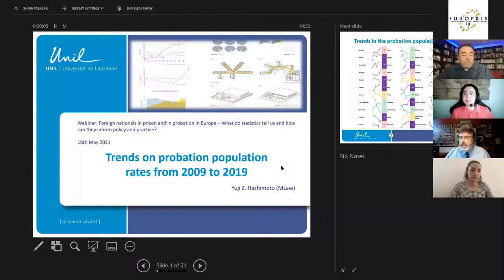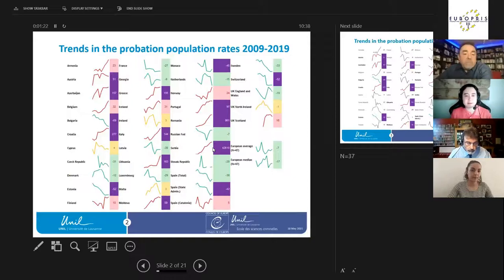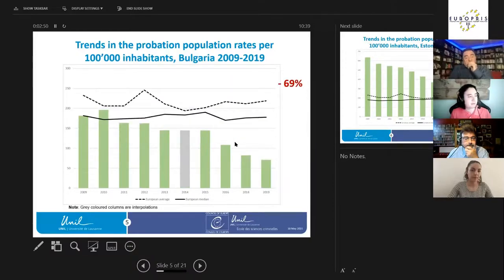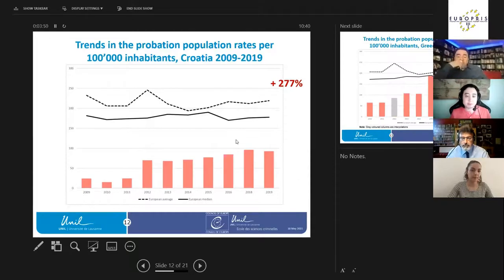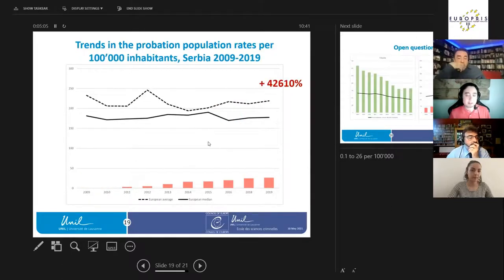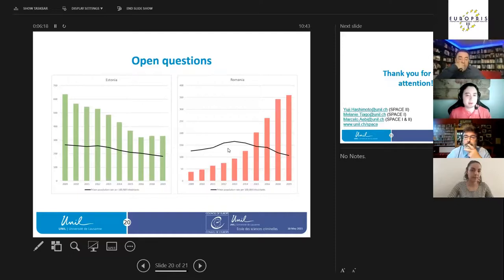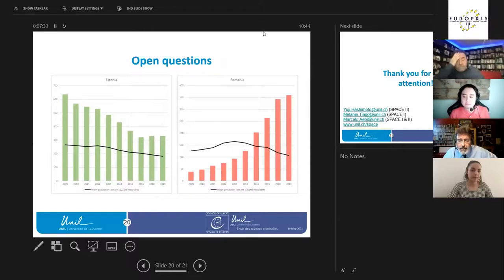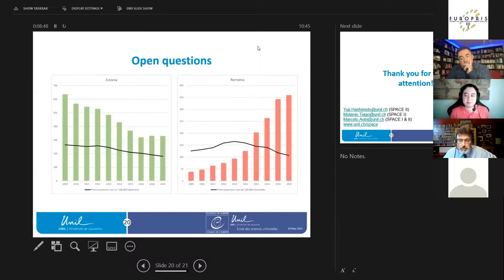Trends on Probation Population Rates - Yuji Hashimoto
Two weeks ago a webinar on Foreign Nationals in Prison and Probation took place (joint event with EuroPris). Yuji Hashimoto, providing a description and commented on SPACE II Reports.